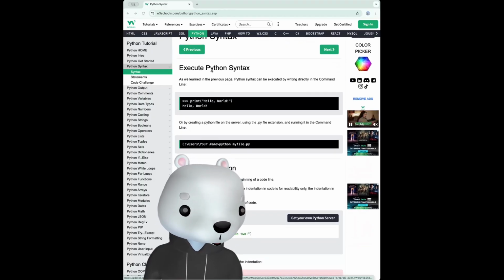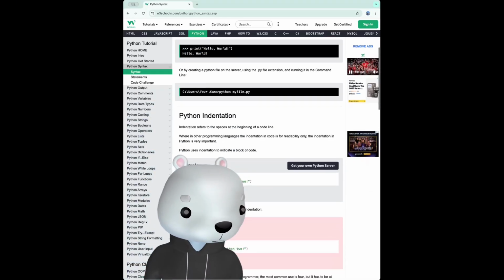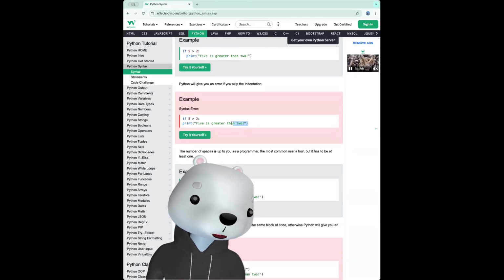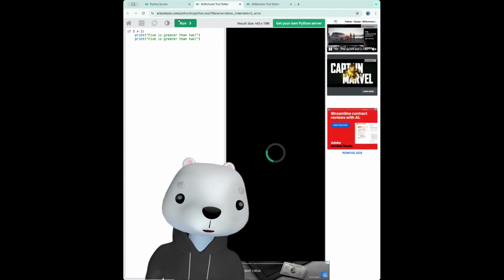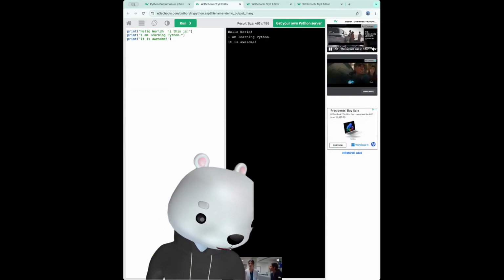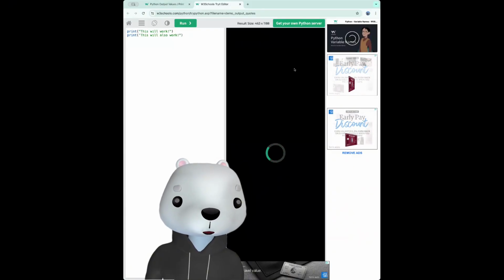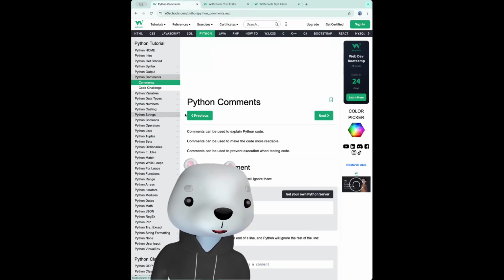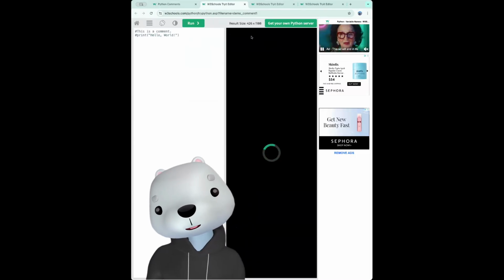Python Syntax | Day 1